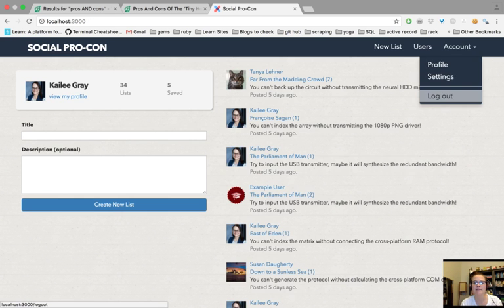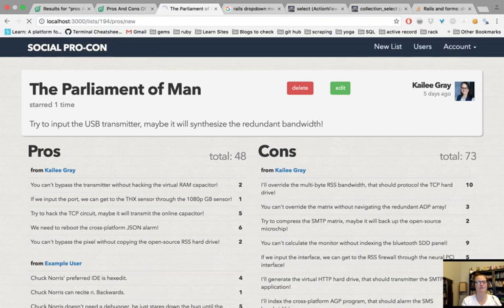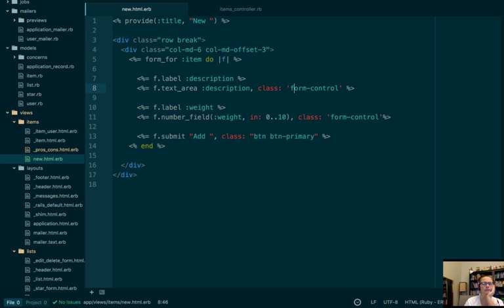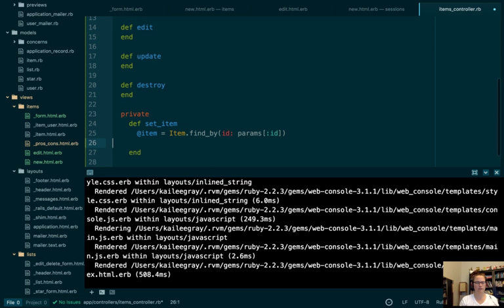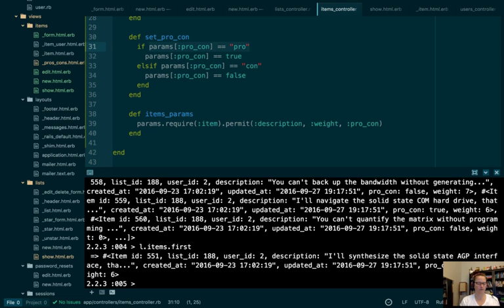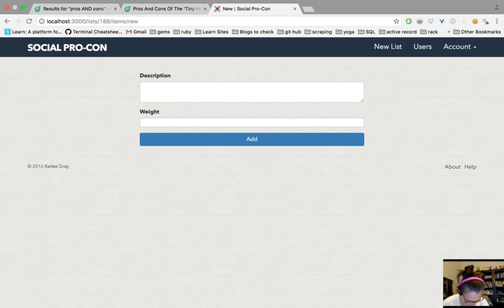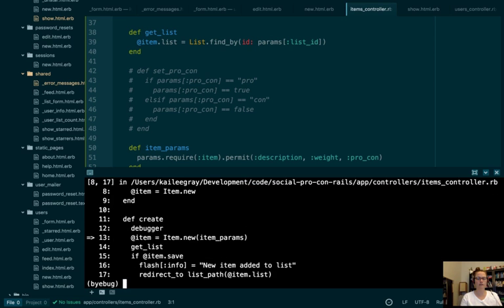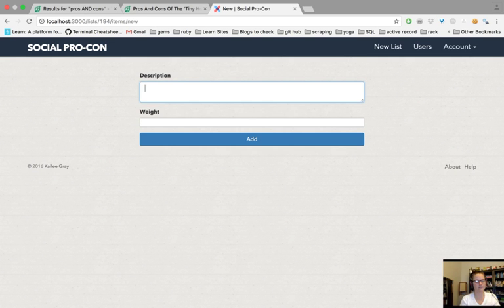Pro-con list manager. Ruby on Rails.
Add pro-con items to existing lists. Code